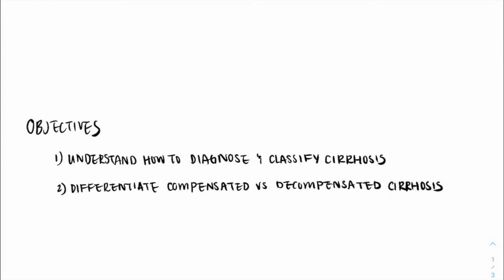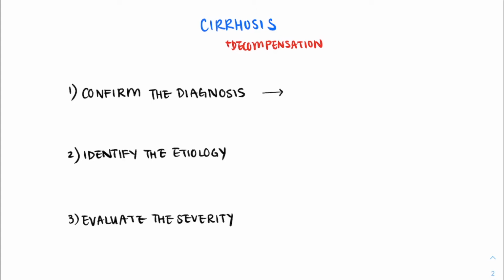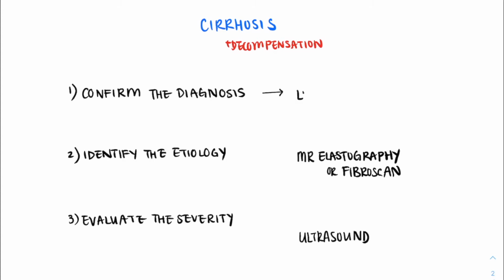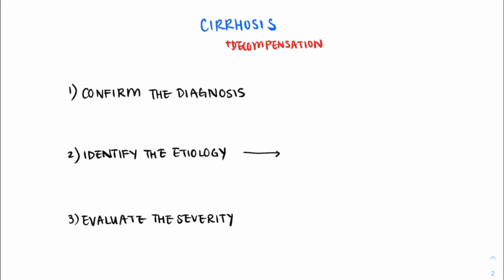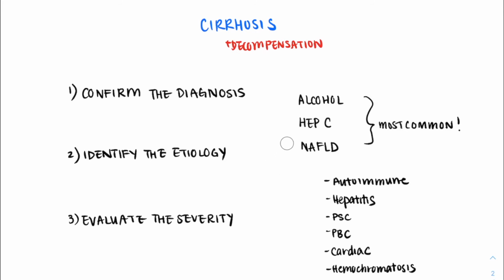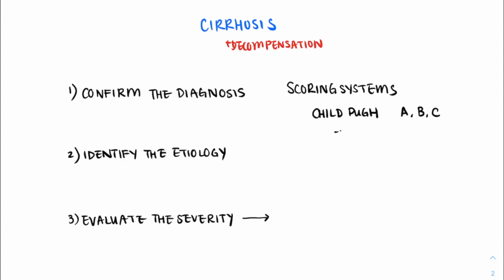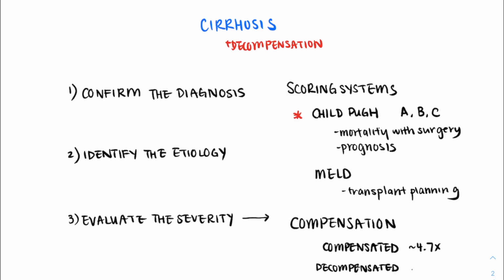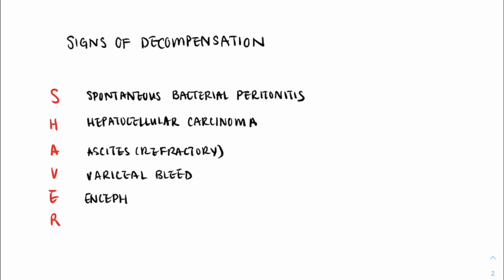Cirrhosis Overview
Created by: Alyssa Lip